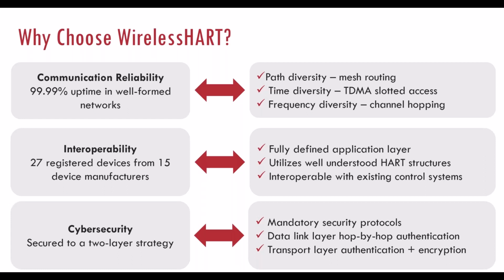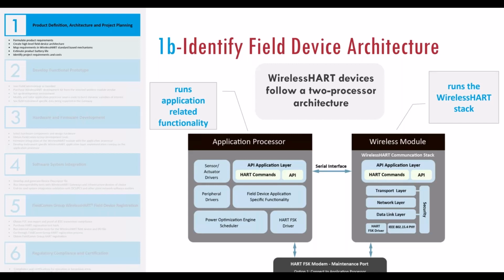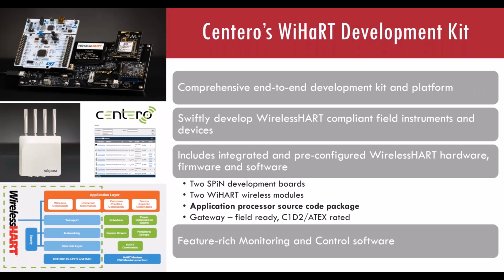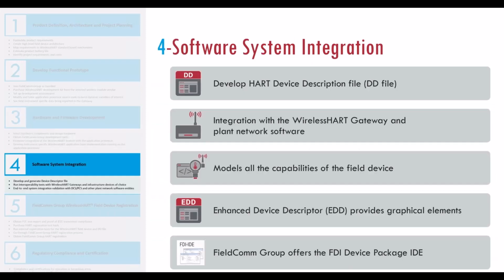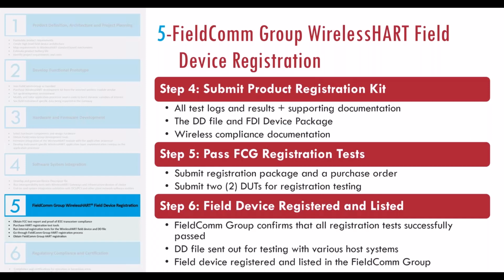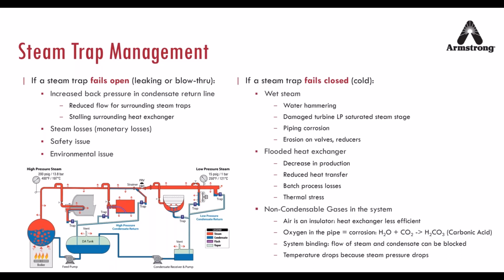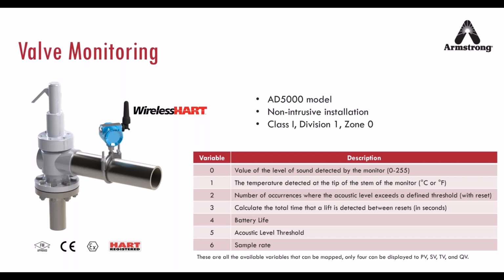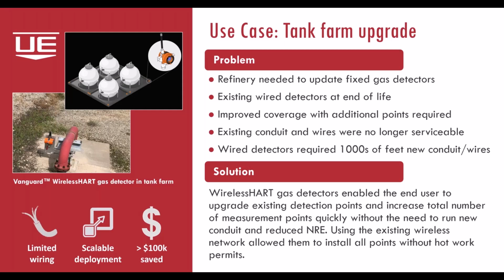How to Develop and Register a WirelessHART Device + Uses Cases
This webinar provides a step-by-step guidance of the process, from the decisions that must be made during the development process to instructions on how to successfully register your device at FieldComm Group. Once the development and registration process are well understood, the developer can effectively plan the development project to reduce time‐to‐market and minimize the costs involved. We also show examples of WirelessHART devices for steam trap monitoring and safety relief valve monitoring. United Electric Controls will discuss how to improve gas detection coverage in a tank farm and how to increase reliability with their WirelessHART gas detector for H2S.